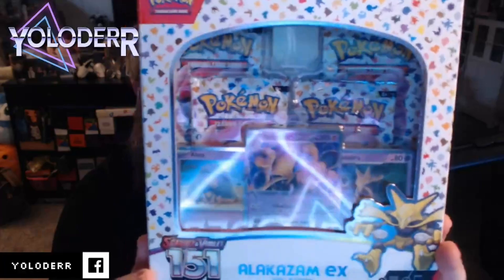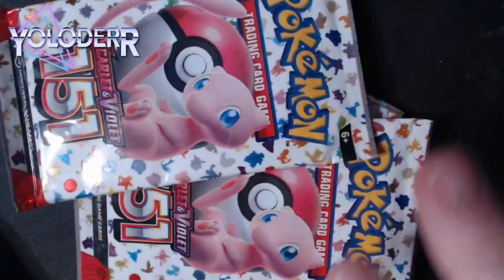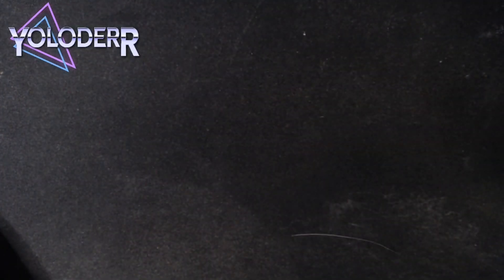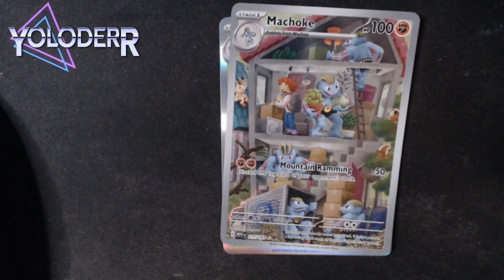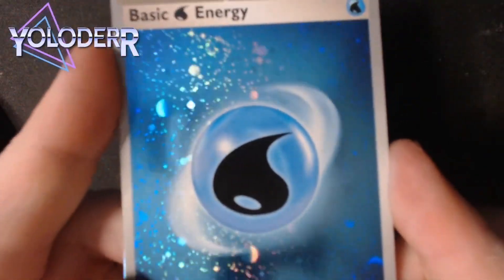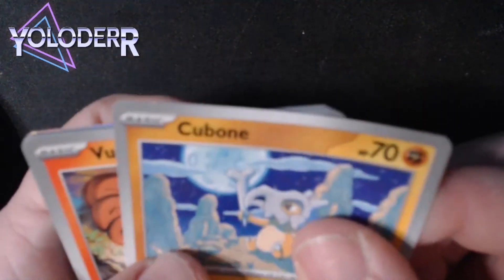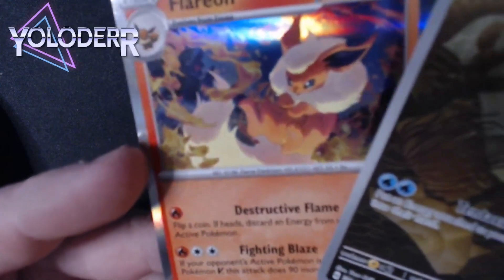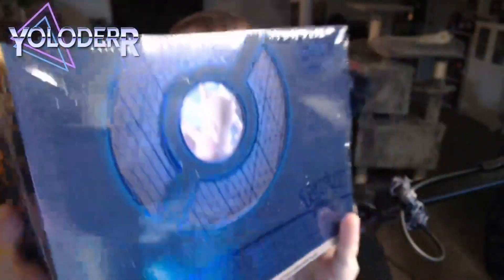OPENING: Pokémon Trading Card Game: Scarlet & Violet - 151 - Alakazam EX Collection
I'm Yoloderr, my main focus on this channel is checking out new music/music reviews,  but I'll post other content on here for you guys such as Past Streams, Vape Reviews , Other Technology Reviews, Weather and Wrestling! so be sure to Hit the subscribe and the Bell icon for future videos!

Here's a spotify playlist of all the songs I have reviewed on this channel!